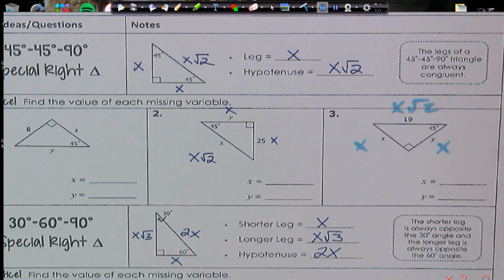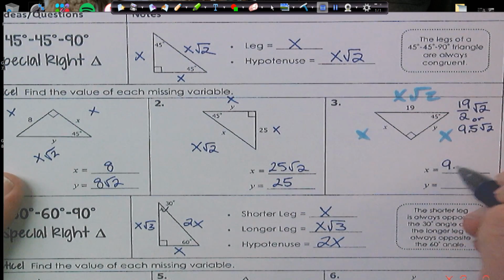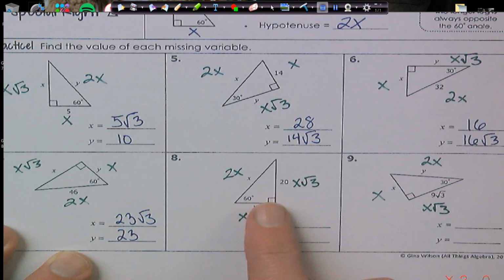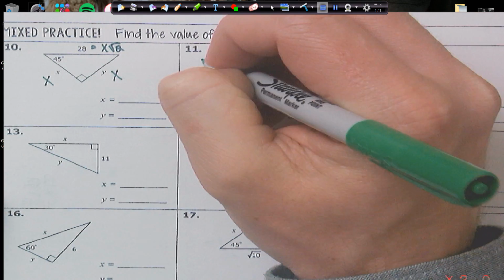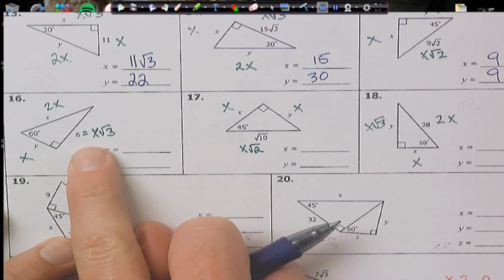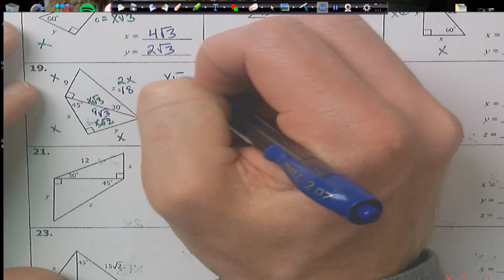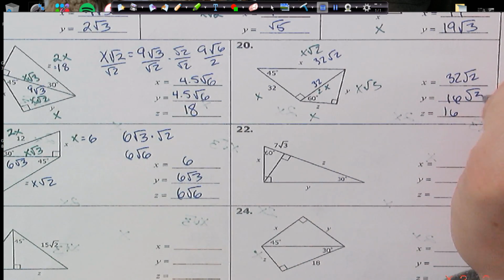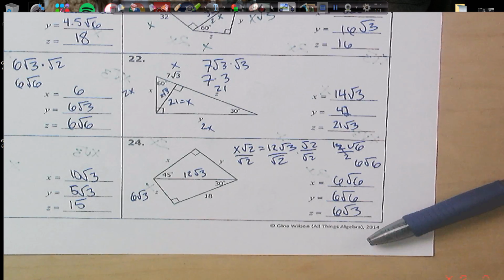8.2 Worksheet Video